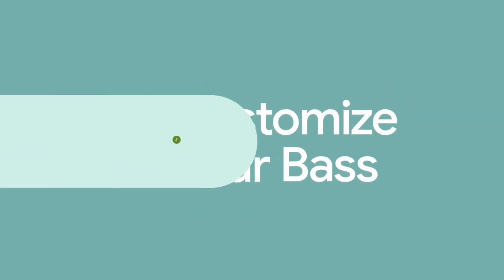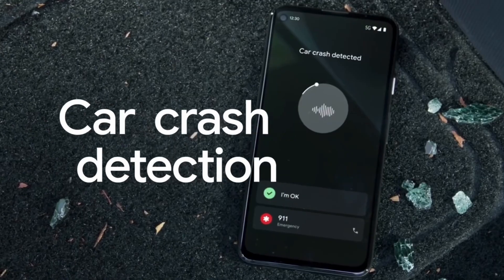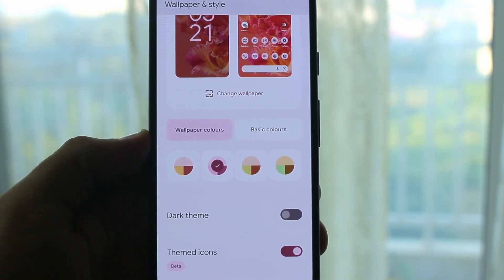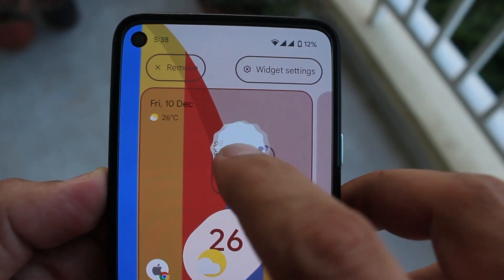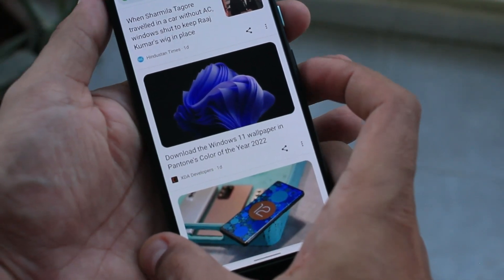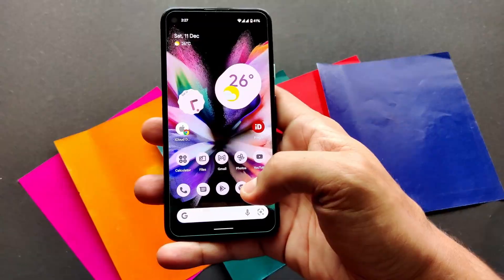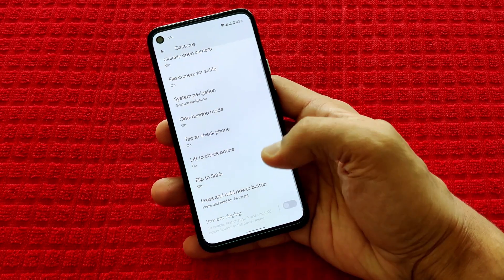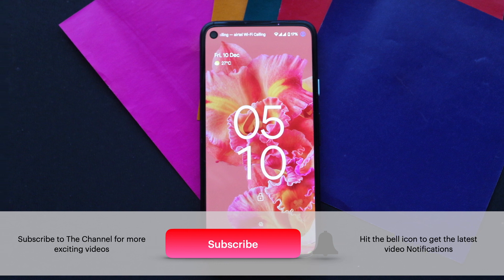Android 12 December Feature Drop | Big One! | Pixel 4a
This video will take you for a tech-ride of new features in Android 12 December updates for all pixel phones from Pixel 3a.